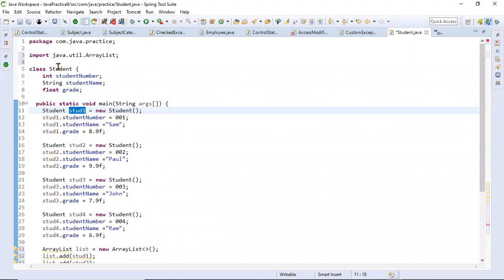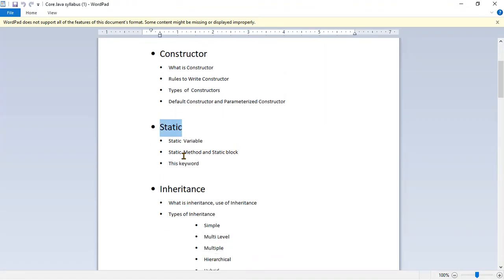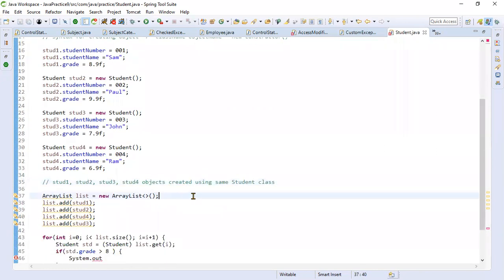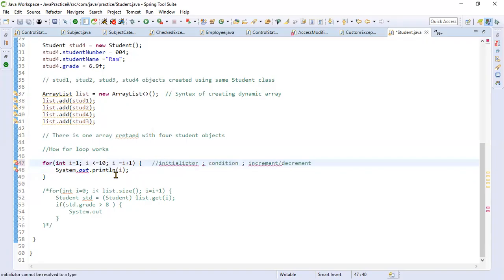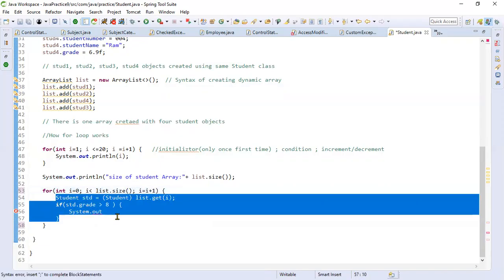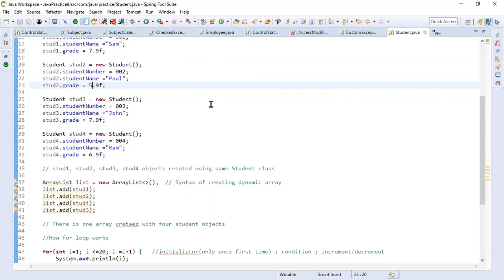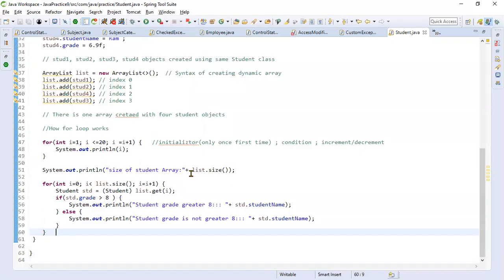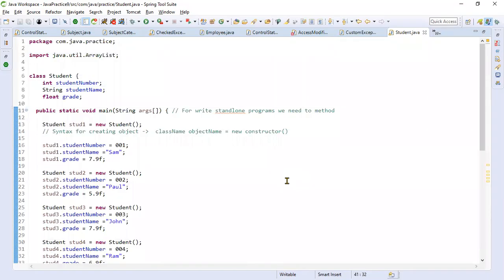Core Java Basics 4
Learn Java Core Java Basics 4